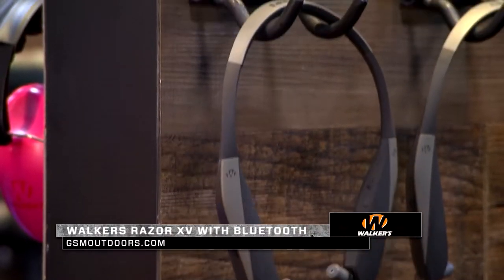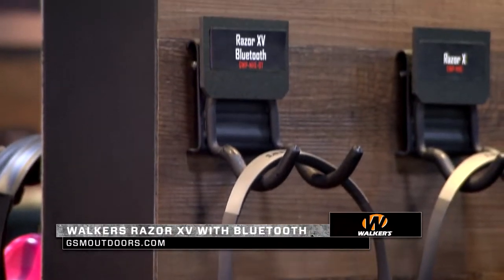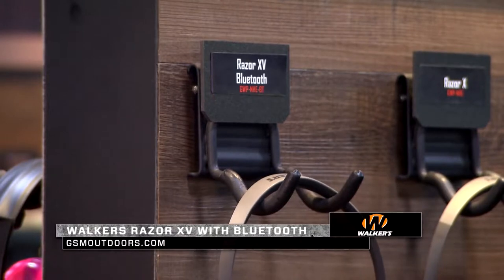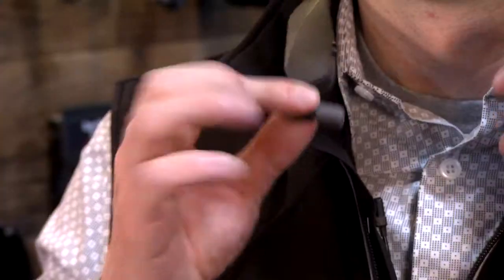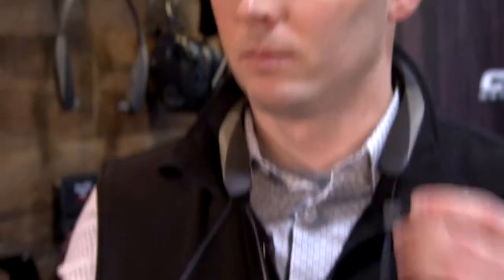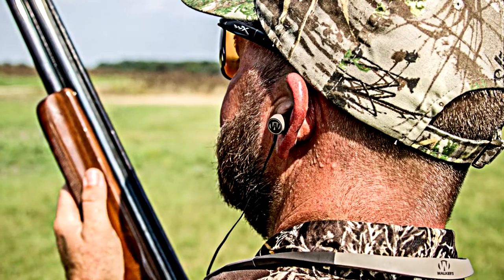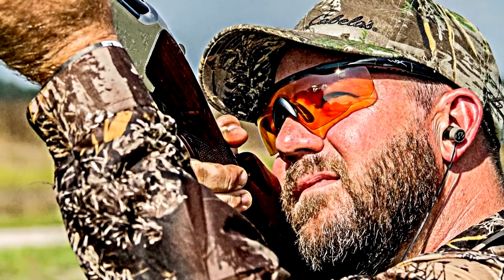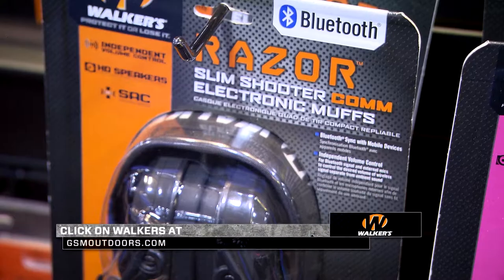Hearing Protection-- Walker's Razor XV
The Walker Razor-XV's are a new concept in hearing protection. They are a neck worn band that houses the electronics and retractable digital ear buds. They provide NRR 31dB protection through sound activated compression. The RAzor XV features Bluetooth connectivity and independent volume control. Hi-gain omnidirectional microphones provide super clear sound enhancement. HD speakers in the ear buds give wide range audio quality.

The ear buds are compatible with included mushroom style multi silicon tips (3 sizes) as well as foam tips (3 Sizes) for higher NRR Rating. Powered by a rechargeable LIPO battery provides up to 10 hours of "normal" use. An auto shut-off feature conserves battery life, while the unit will turn back on if any button is pressed. Includes a storage case, 6 different tip sizes, 4 foam and 2 silicone and AC wall adapter with USB port and 1 meter micro USB cord for charging.

Retractable Digital Ear buds
Bluetooth Connectivity
Independent Volume Control
NRR 31 dB
Sound Activated Compression
Powered by Rechargeable LIPO battery 250mAH
Hi Gain omnidirectional microphones for clear sound enhancement.
HD speakers in the ear-buds for wide range audio quality.
Includes 3 pairs of 12mm foam tips (S/M/L) and two pairs of 16mm coated foam tips (M/L) for higher NRR protection
Auto-Shut Off (low power mode) after 4 to 6 hours. Timer resets and unit wakes after any button is pressed.
Integrated Micro USB port
AC wall adapter with USB port and included 1 meter micro USB cord for charging.
Storage case Included